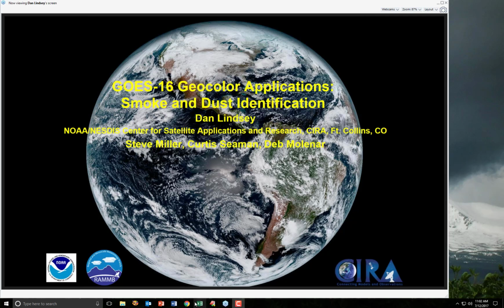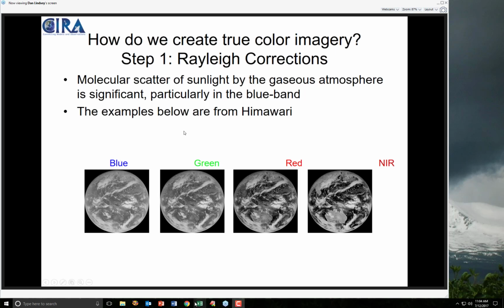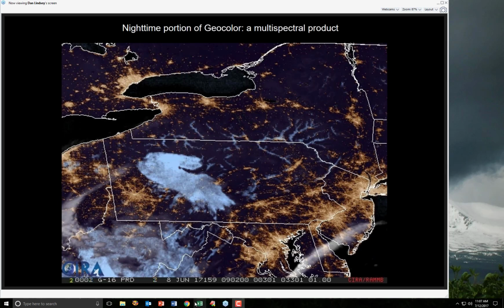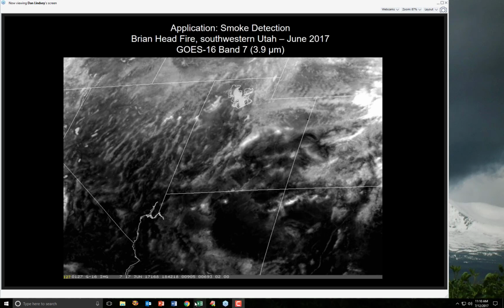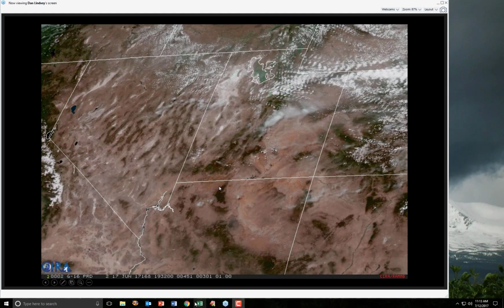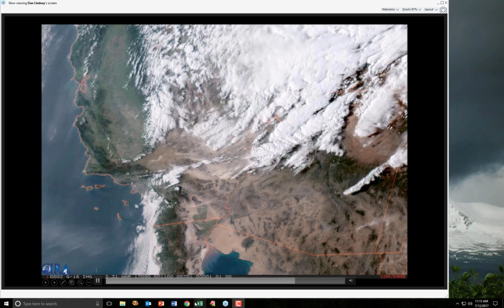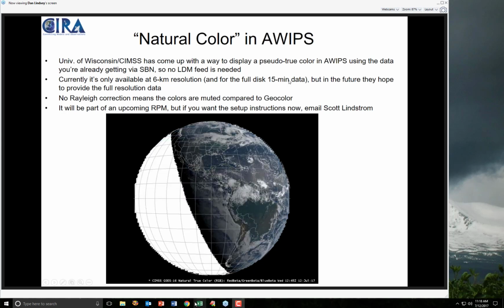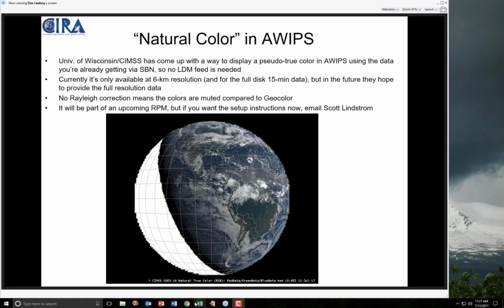FDTD GOES Applications webinar July 12, 2017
Smoke and Dust applications of the Geocolor product